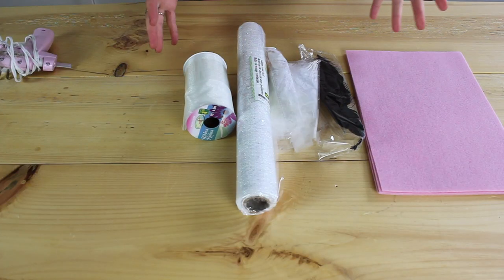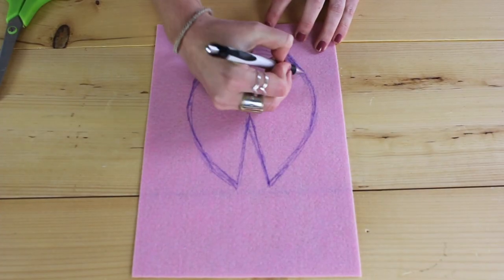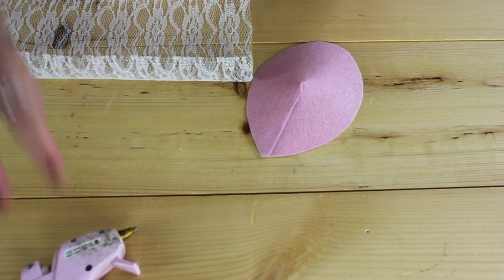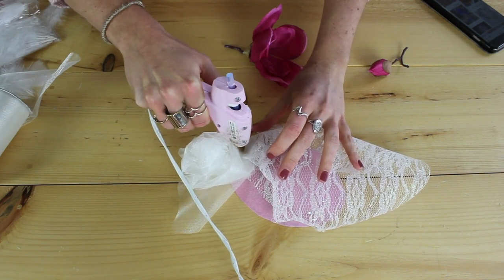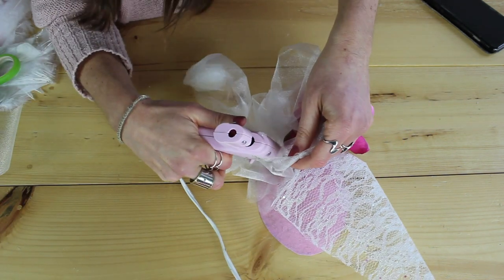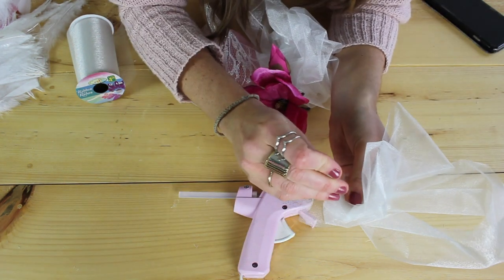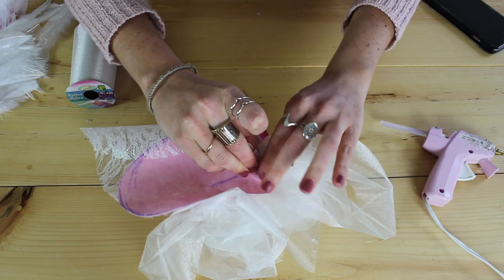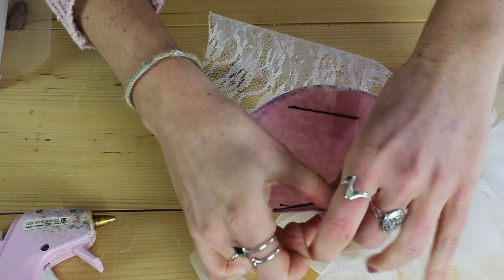DIY Dollar Store Costume | Royal Wedding Guest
The Royal Wedding was one of the biggest events this year...so why not dress up as a guest of the Royal Wedding! It's simple. You can make this fascinator with items from the dollar store and throw on your favourite dress.

It costs about $5 and will take no more than 20 minutes!

PLUS I started a podcast with my friend. If you're into that--check it out! This Could Get Awkward is on iTunes, Google Play, and Stitcher..